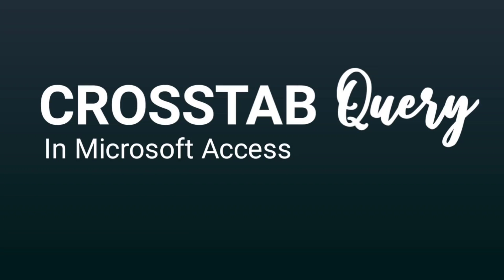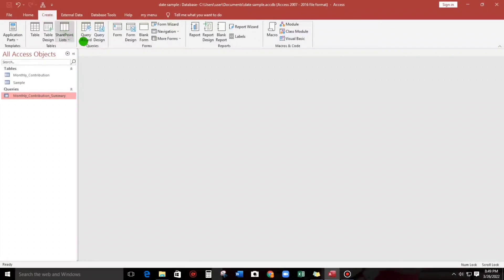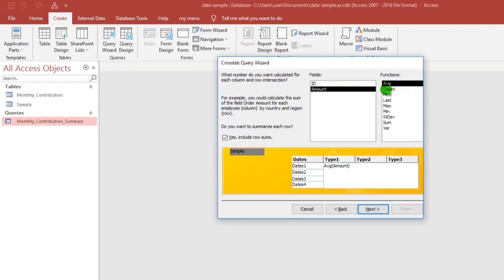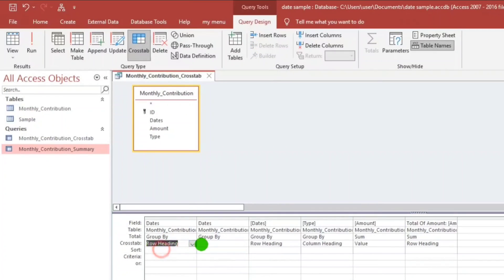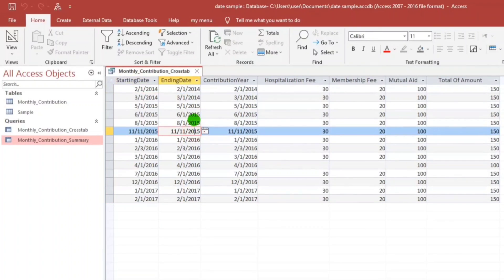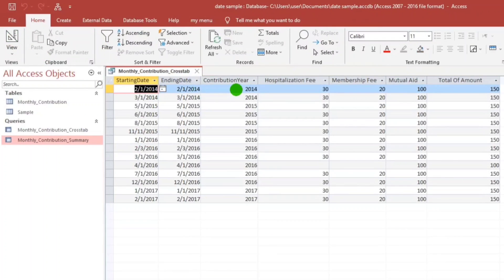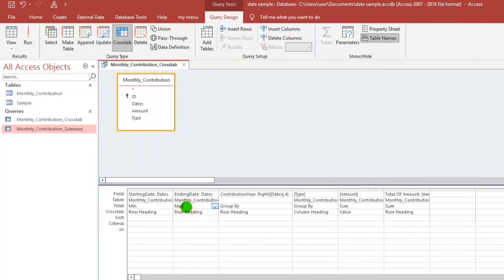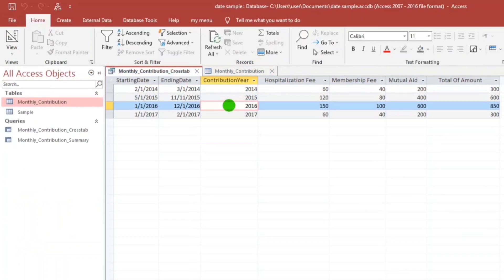How to Create CROSSTAB QUERY in Microsoft Access | Edcelle John Gulfan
This video will help you on how to Create a Summary using CROSSTAB Query in Microsoft Access.

CROSSTAB Query is the equivalent of  PIVOT table in Excel.